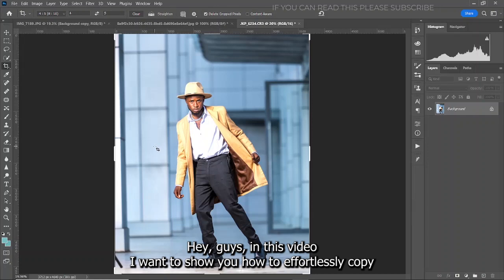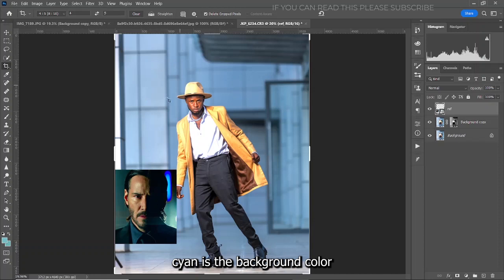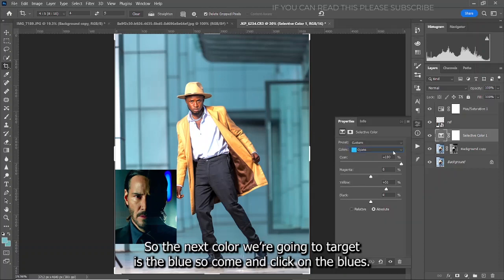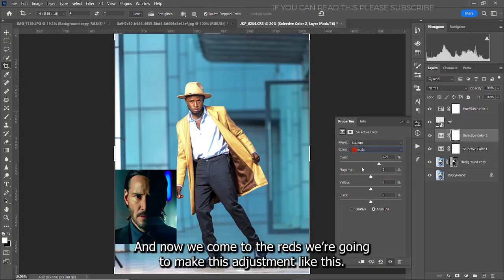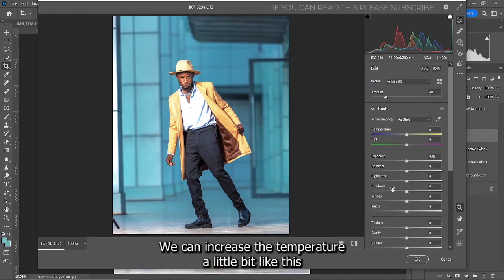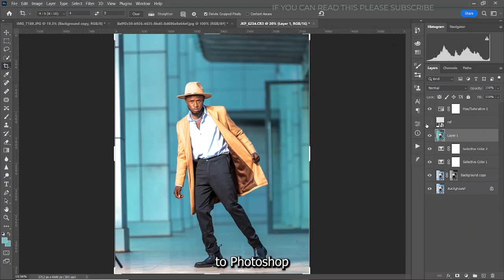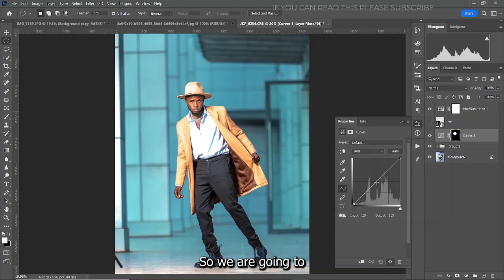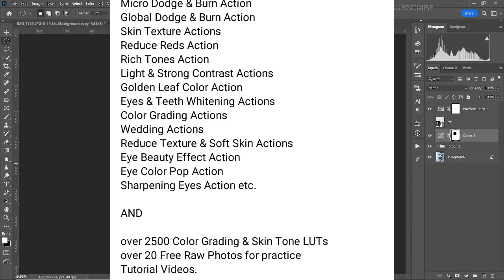Effortlessly Copy CINEMATIC Color Grading from Hollywood movies to your PHOTOS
This is the Link to the Free Glow And Glamour Skin Tone LUTs(Password in this 1 minute explainer video)